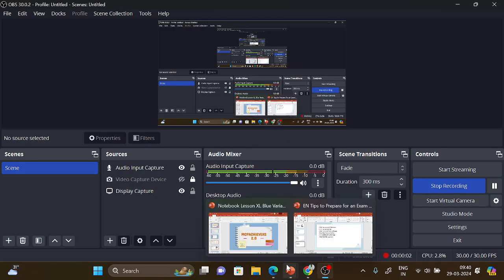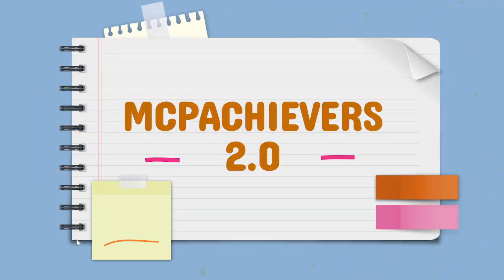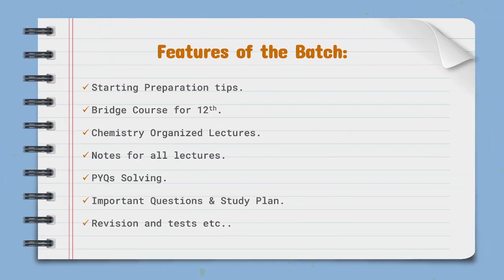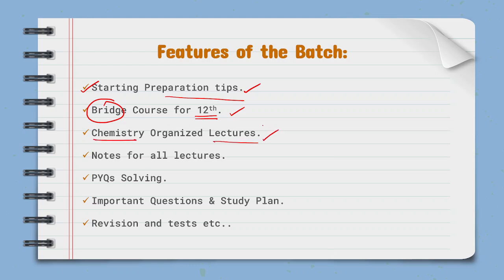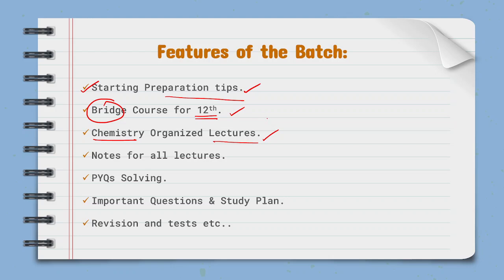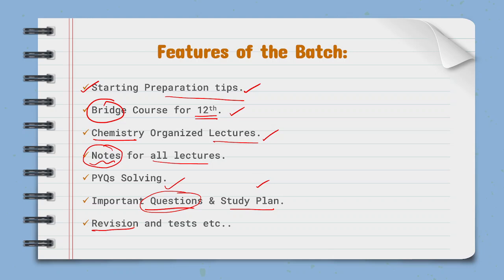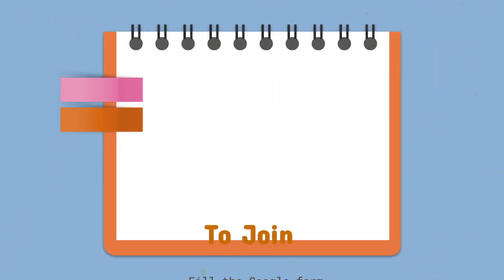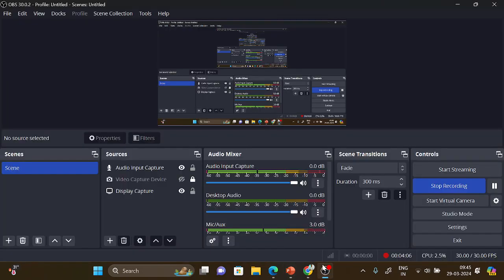12th Standard 2024-25 Batch🔥|MCP Achievers 2.0|One Year Plan!|How to start??|TN Class12